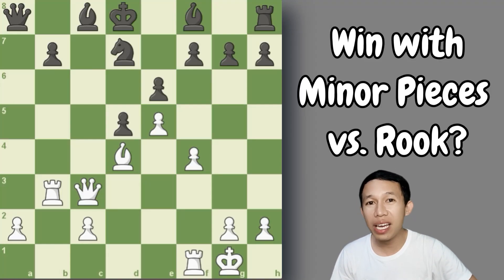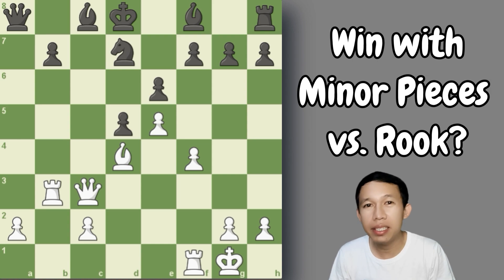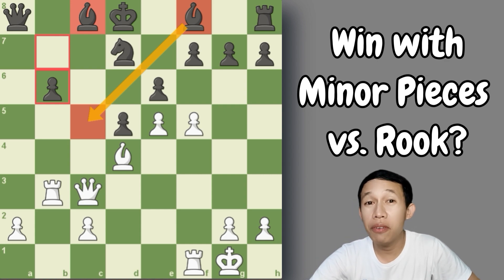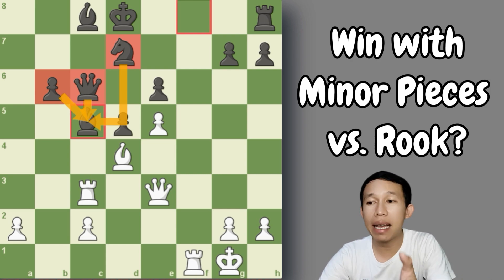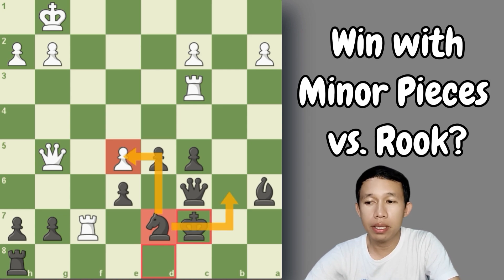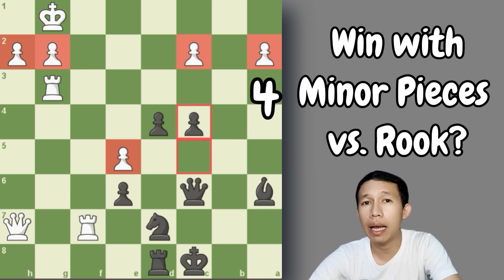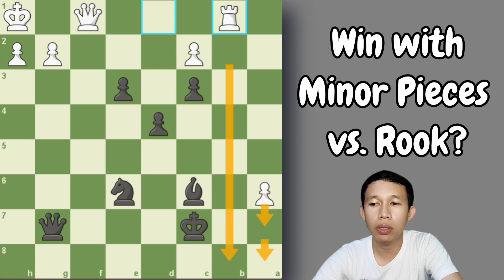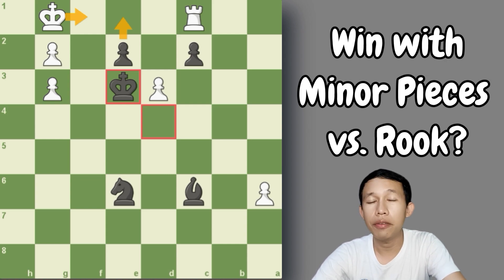STRATEGY # 15 | Win with Minor Pieces with a Rook